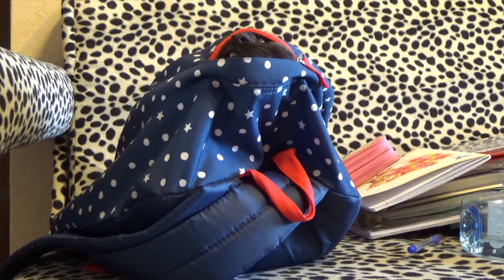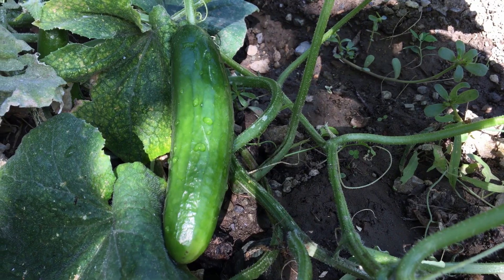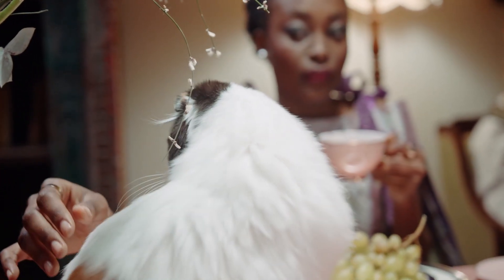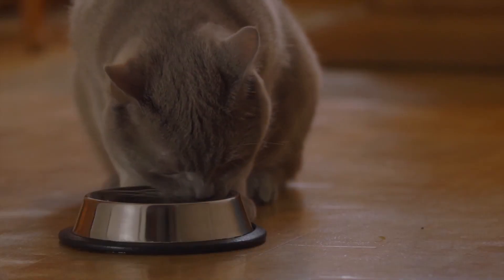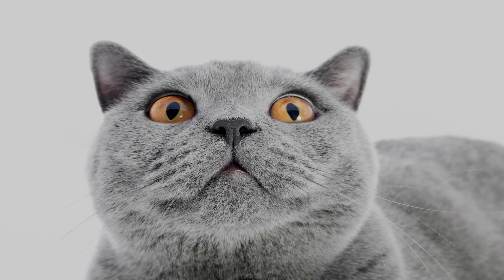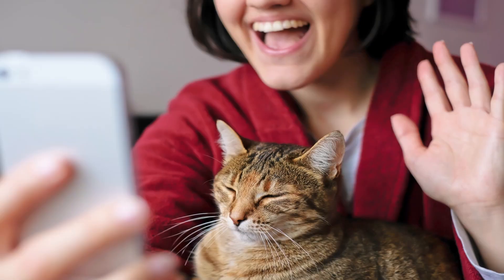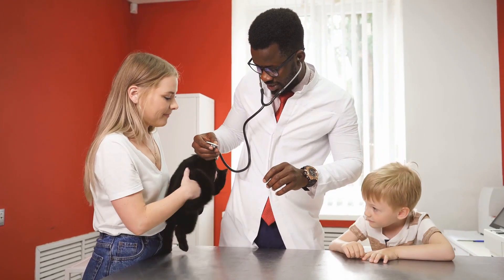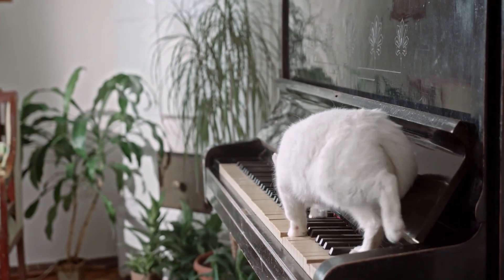Cats Vs. Cucumbers: Why Are Cats Scared Of Cucumbers?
Cats are scared of cucumbers because it’s their natural reaction to anything that sneaks up on them without making any noise. Cats tend to be scared or wary of the unknown.